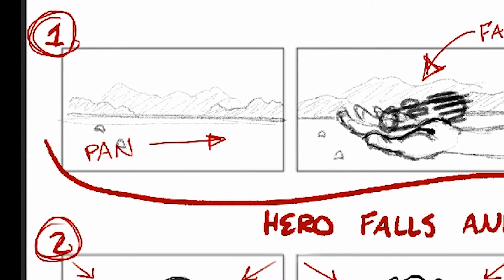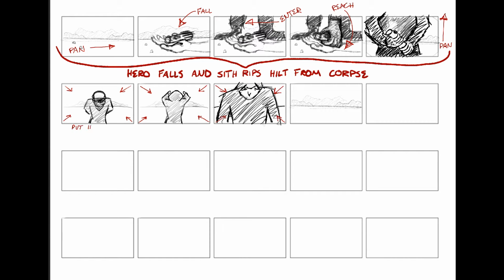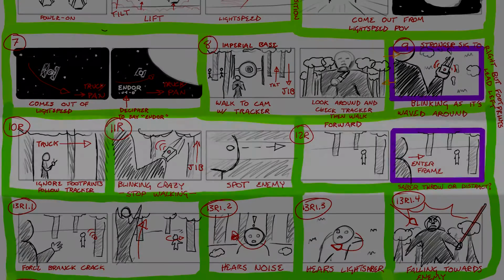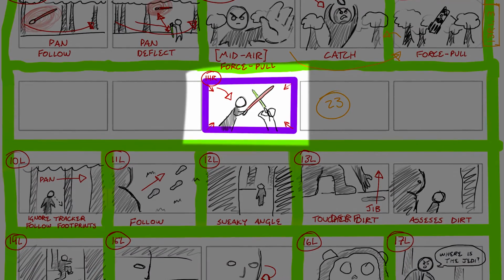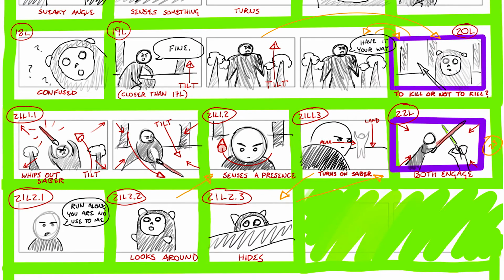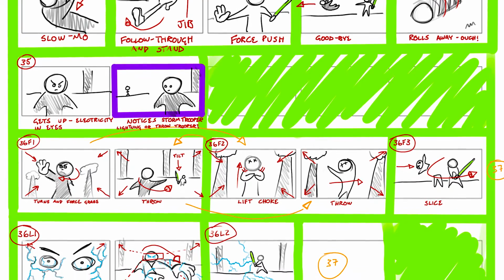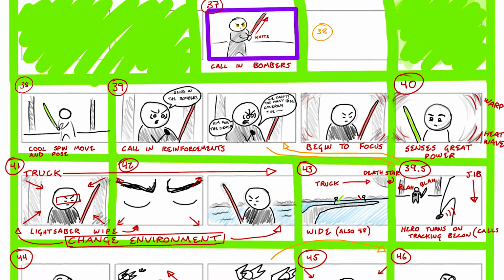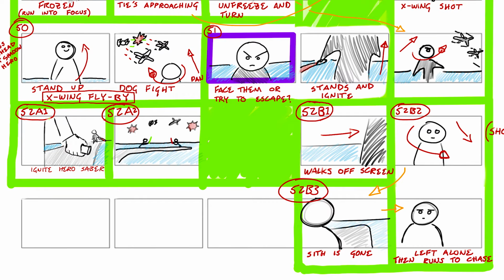Making an *Interactive* STAR WARS film- Part 1